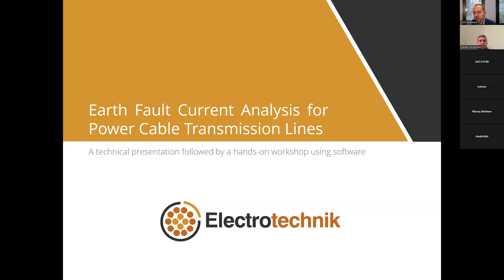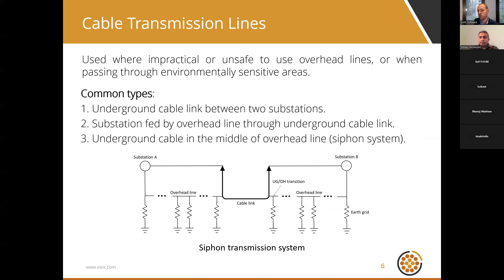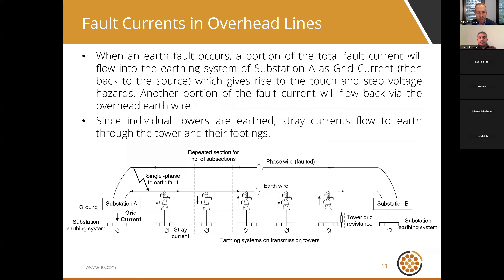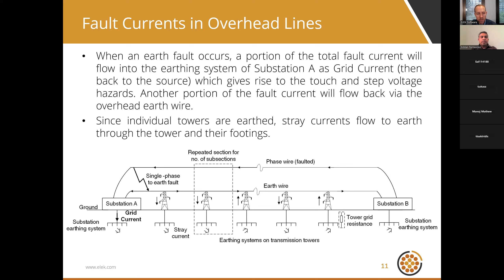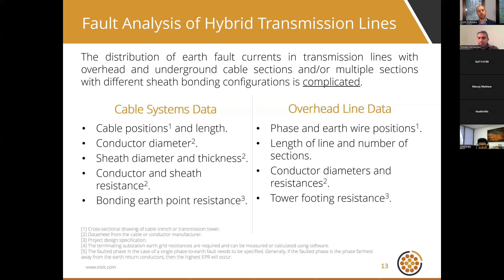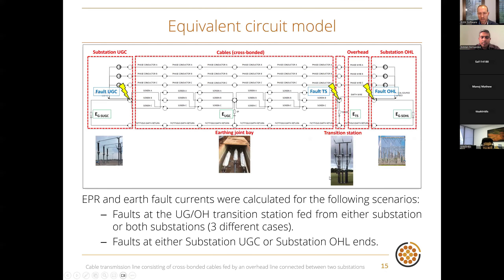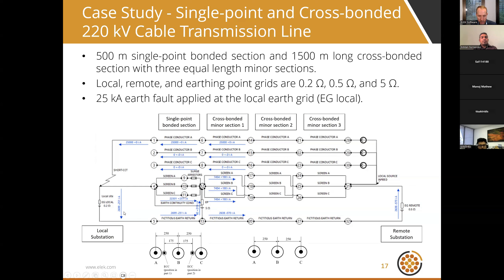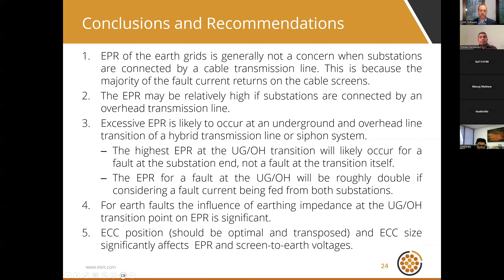Webinar - Earth Fault Current Analysis for Power Cable Transmission Lines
In this webinar, our technical director, Jayson Patrick, shows you how to accurately calculate fault current distribution in complex transmission systems with multiple cable connections. You'll learn how fault currents return through various conductive paths and why this understanding is crucial for designing safe and economical earthing systems.

In this webinar, we'll demonstrate:
- ​How earth fault current paths affect touch and step voltages.
- ​Why accurate fault current calculations are complex yet essential.
- ​Techniques for gathering necessary input data.
- ​Key factors that influence earth fault current magnitude.

​Through two detailed case studies of complex power cable connections, we'll illustrate practical applications of these concepts. You'll gain valuable insights into advanced fault current calculation methods, their impact on earthing system design, and how to apply this knowledge in real-world scenarios.